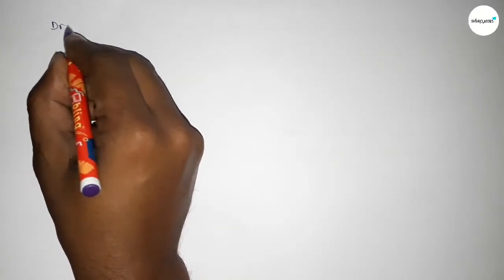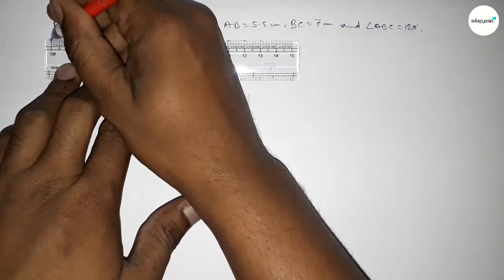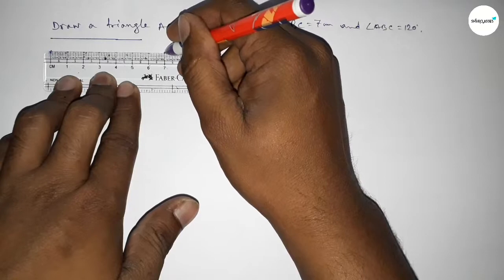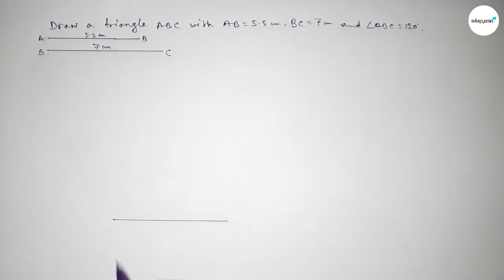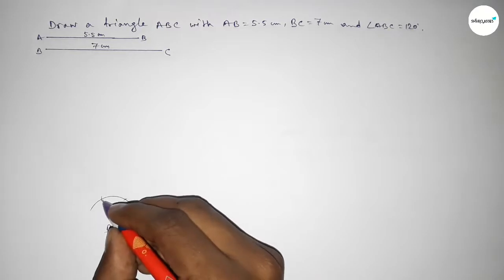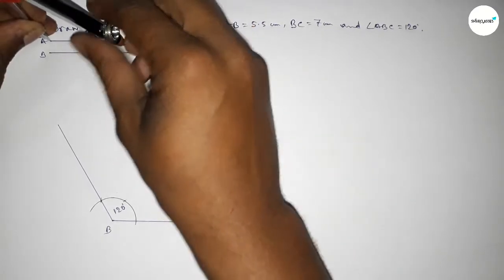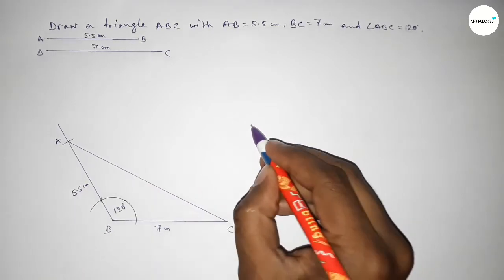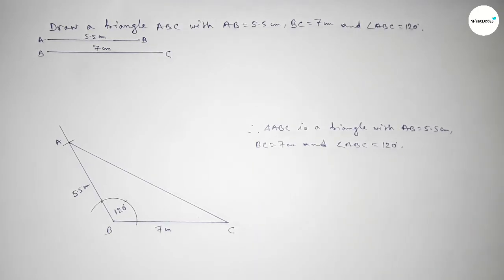How to construct a triangle ABC with AB=5.5 cm,BC=7 cm and ∠ABC=120° using compass. shsirclasses.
In Easy Way how to construct a triangle ABC with AB=5.5 cm,BC=7 cm and ∠ABC=120° using compass. shsirclasses. Geometrical Construction.